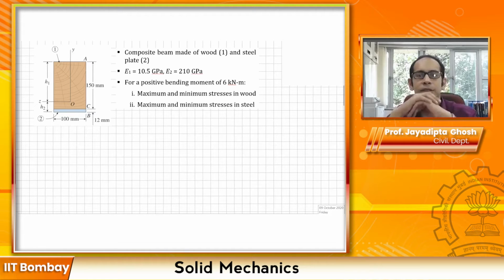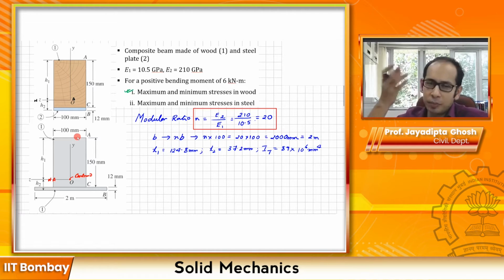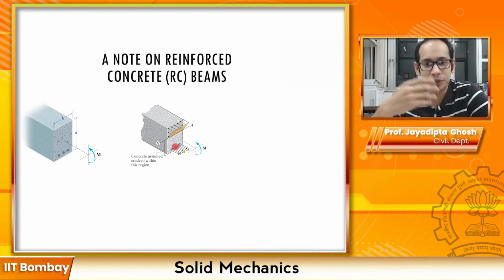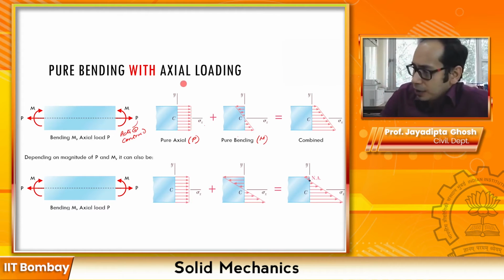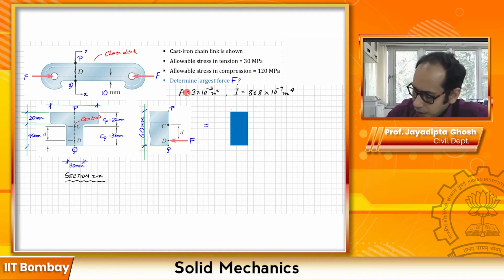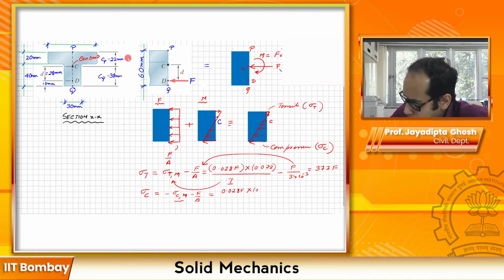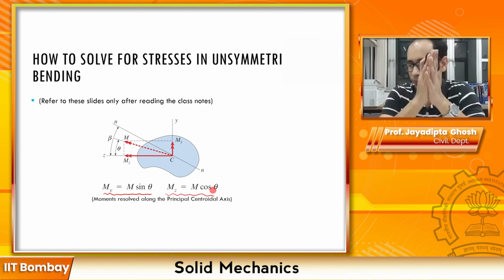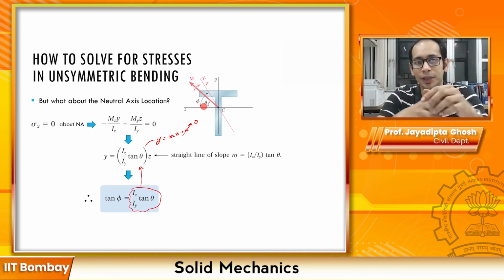Composite Beam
Subject:Civil Engg
Course:Solid Mechanics